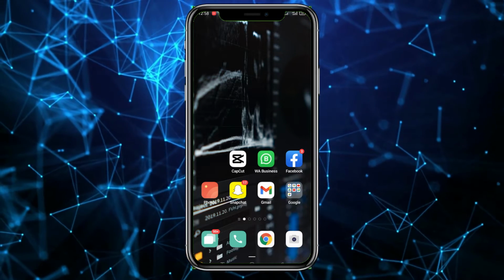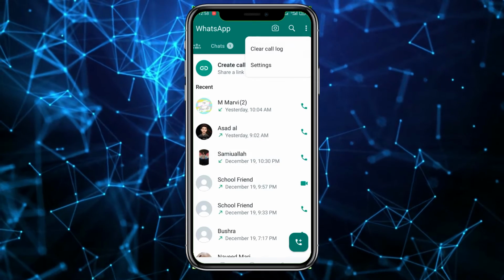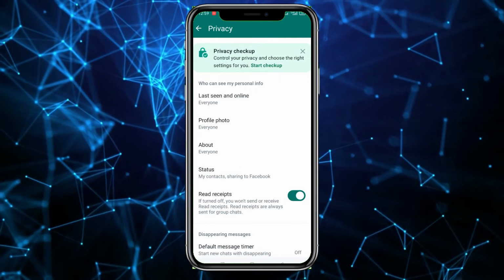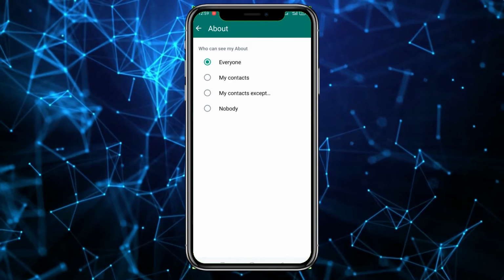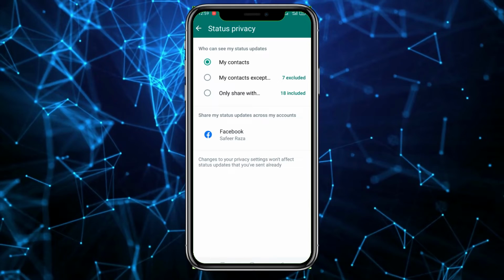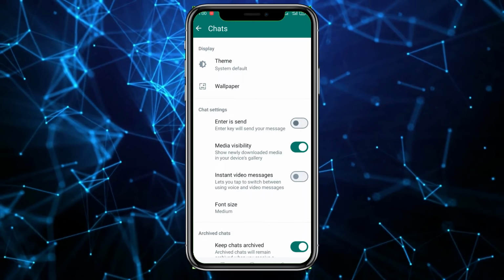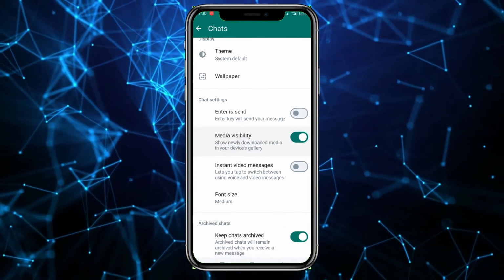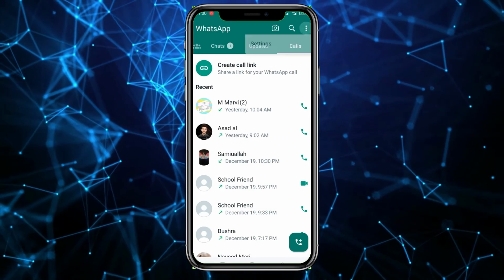How to Change Your WhatsApp Status Privacy Settings in Android [100% SECURE]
Protect your privacy on WhatsApp with confidence! In this comprehensive tutorial, we'll walk you through the steps to securely adjust your WhatsApp privacy settings on Android devices, ensuring complete control over who can view your status updates.

Join us as we delve into the intricacies of WhatsApp's privacy features, guiding you through the process with ease.

Learn how to navigate WhatsApp's settings menu and access the "Privacy" section to customize your preferences.

Discover insider tips for configuring your account settings, including options for last seen, profile photo, About info, and more.

Explore additional privacy settings within WhatsApp, such as blocking contacts, managing read receipts, and controlling who can add you to groups.

With our step-by-step instructions, you'll be equipped to safeguard your digital privacy on WhatsApp and enjoy peace of mind knowing your personal information is secure.

Don't miss out on this essential guide for WhatsApp users. Let's take control of your WhatsApp privacy settings today! 🔒📱✨